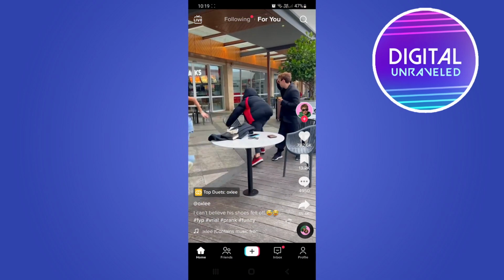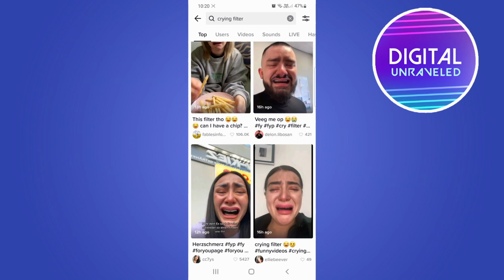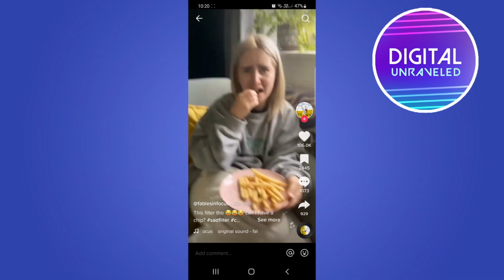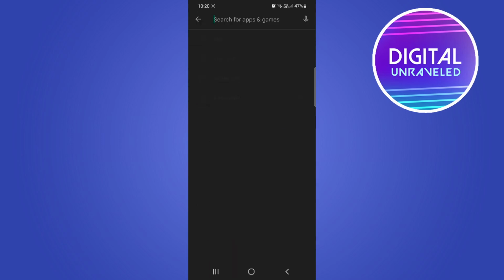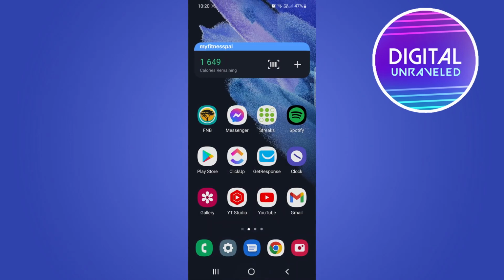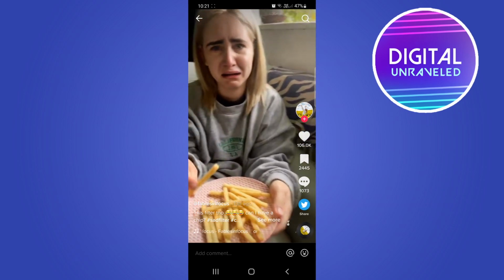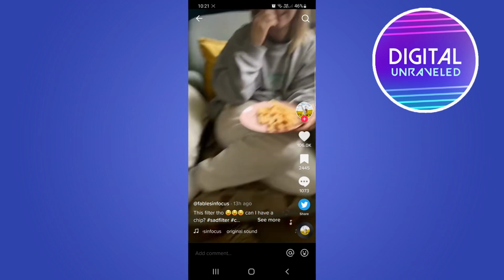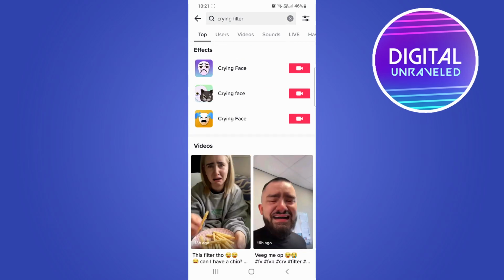Why Can't I Get The Crying Filter On Tiktok? (EXPLAINED!)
In this video I explain why you can't get the crying filter on Tiktok